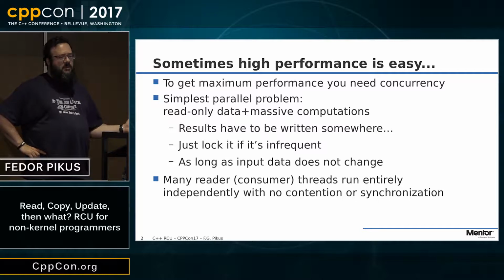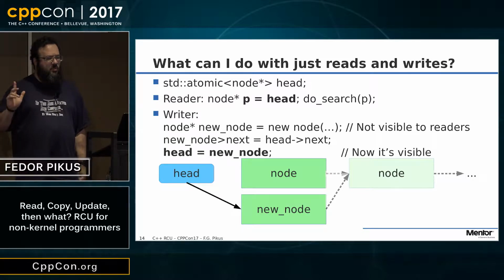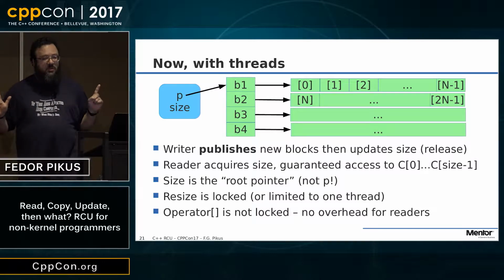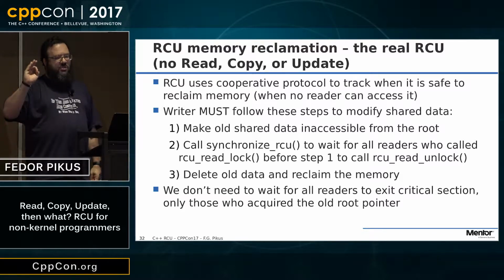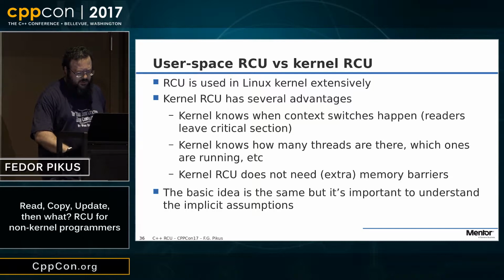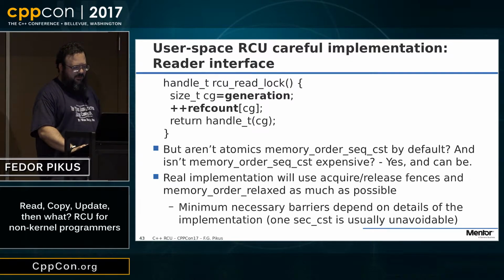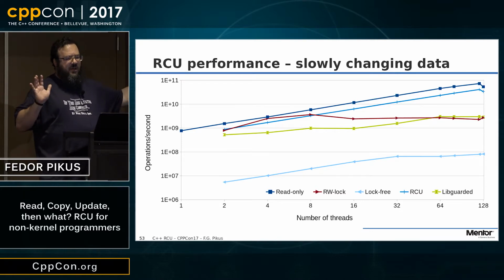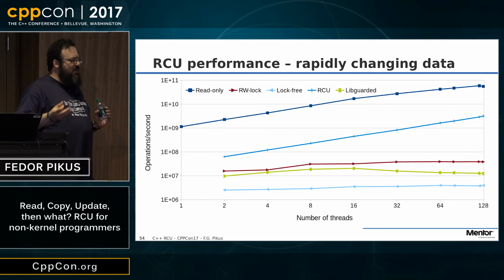CppCon 2017 Read, Copy, Update, then what? RCU for non kernel programmers